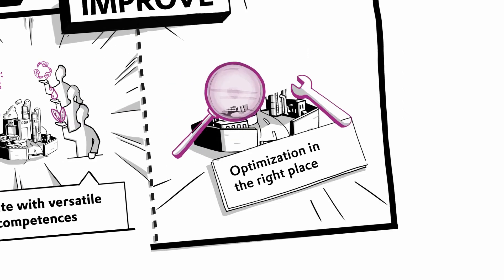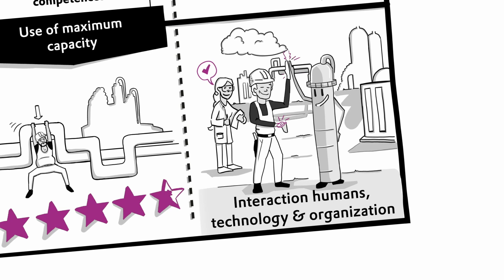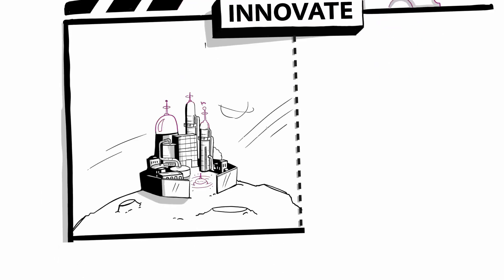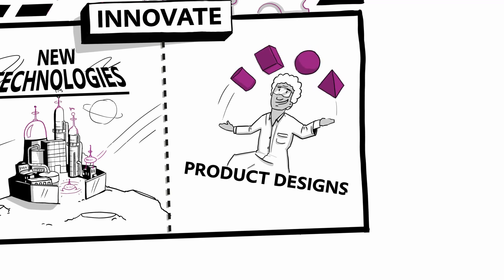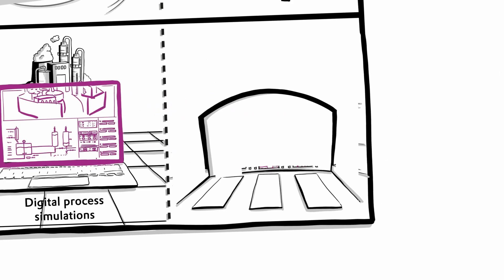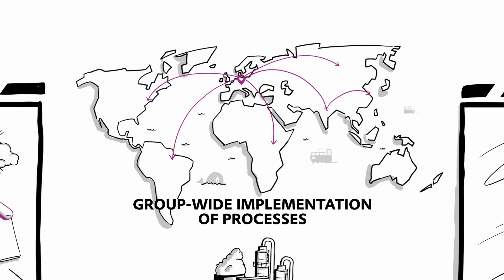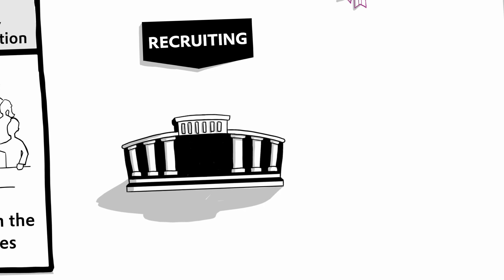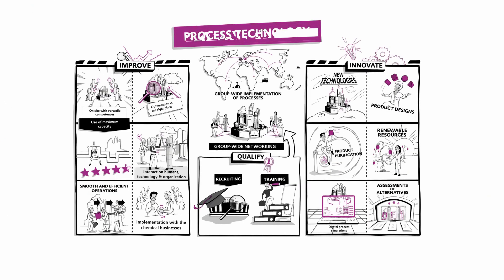Process technology: Improve, innovate, qualify | Evonik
Process technology at Evonik ensures competitive processes, procedures and technologies throughout the Group. It not only ensures the future viability of Evonik's products, but is also a driver of innovation and sustainable change. We are always looking for creative engineers and scientists to help us develop new, innovative solutions